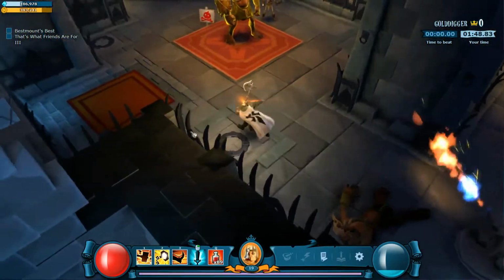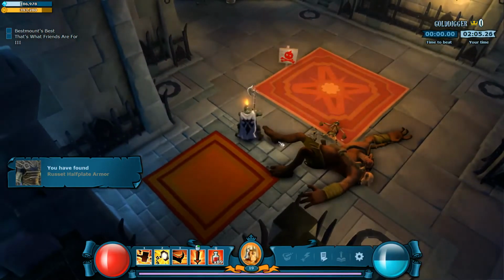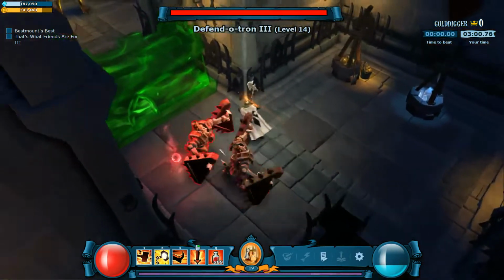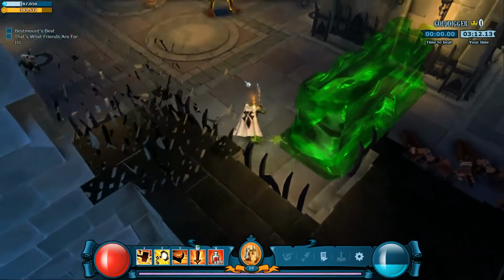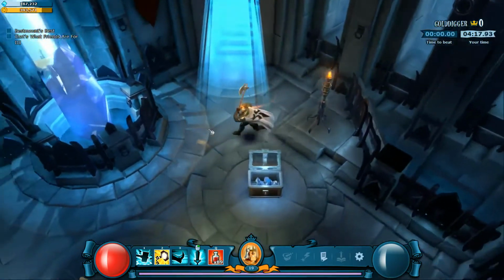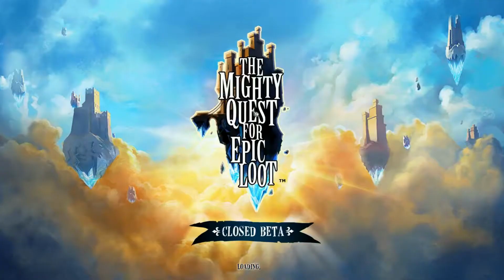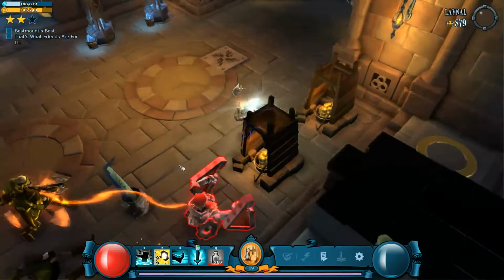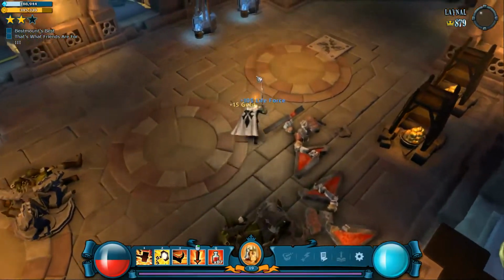The Mighty Quest For Epic Loot - Castle Advice for Viewers Episode 39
Castles done in this video:
golddigger
asger888
laynal